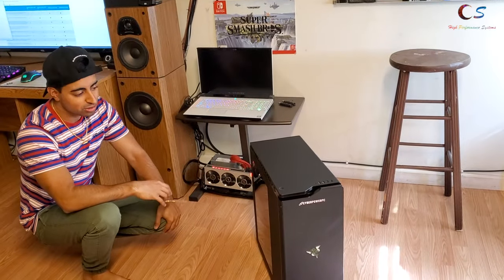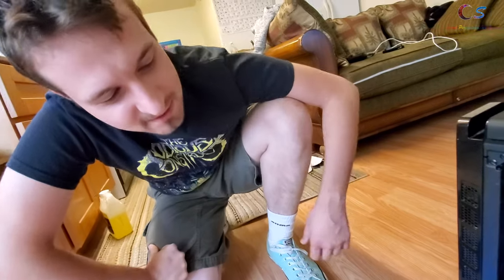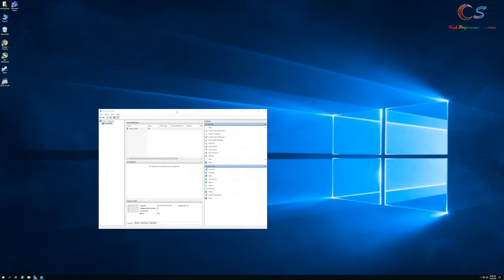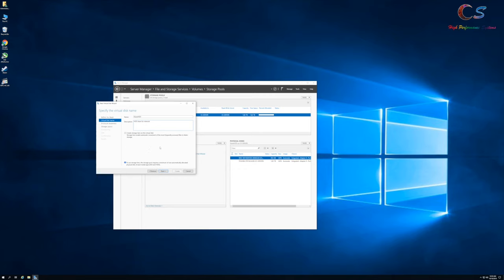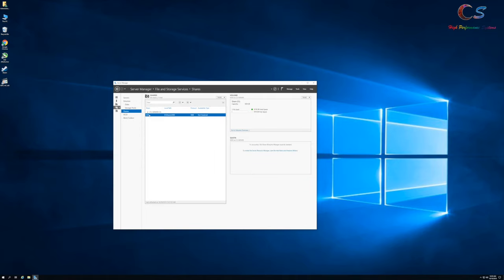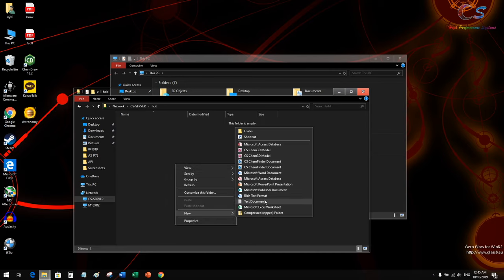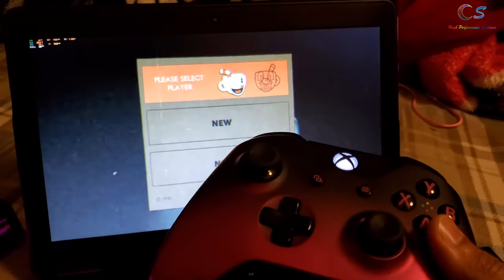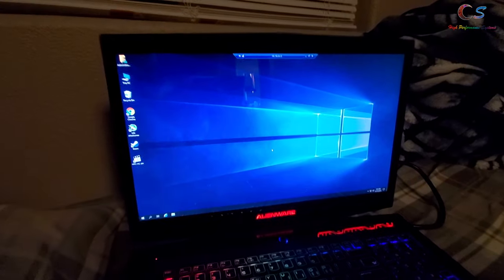Ultimate Home Server - NAS, Steam Game Streaming, Windows Server 2019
Building the ultimate home server, providing disk storage across the network, powered by a i7 5820k & GTX 980 for game streaming capabilities and topped off with remote desktop for remote workstation usage.

Timestamps:
0:00 Intro
1:01 Build - Adding HDD
2:49 Windows Install/Apps
5:10 Creating Storage pool from multiple drives
7:43 Creating Share for network
9:31 Testing Share from remote computer
11:12 Steam Game Streaming
11:49 Testing Steam Game Stream from remote laptop
13:48 Remote desktop
14:53 The End